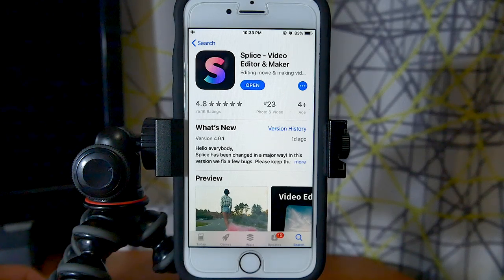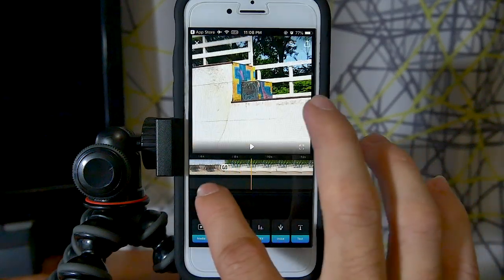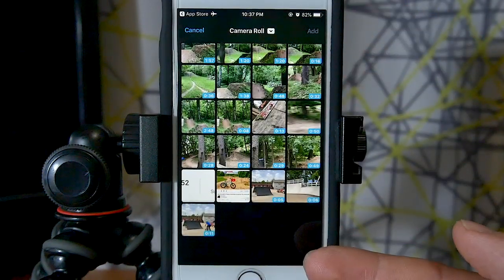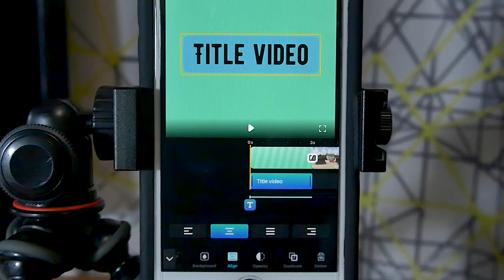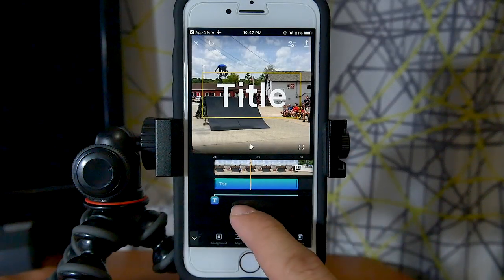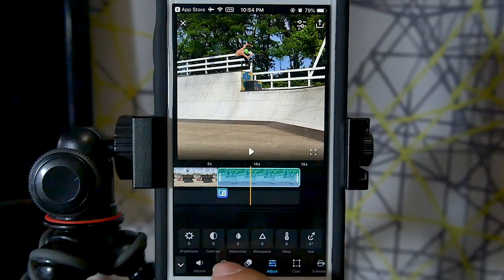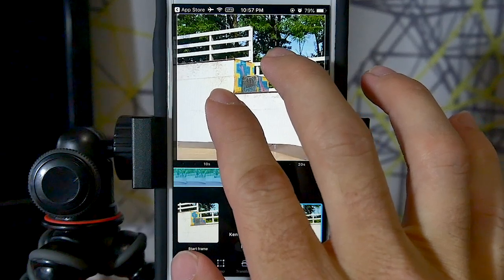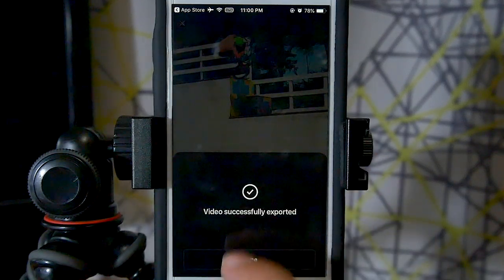Splice App - Overview & Tutorial - iPhone Video Editor | FREE TRIAL & SAVE 30%!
Free Trial & SAVE 30% On Splice Pro!

Splice is an iPhone video editing app with a lot of functionality that is also very user friendly.
In this video I give a brief overview of the app as well as teach you how to make a project using the app.

This app has everything needed to allow you to make videos for youtube completely from your phone.

Timecode

0:55 - Starting a new project
1:51 - Controls/Layout Overview
2:25 - Trimming Video/Audio
4:30 - Basic Controls Overview
4:49 - Adding Music
5:08 - Adding A Title
8:32 - Adding Sound Effects
8:37 - Recording Audio
9:03 - Adding Text
9:54 - Video Editing Options / Controls Overview
10:00 - Video Volume Controls
10:11 - Video Speed Controls
11:00 - Video Filters
11:13 - Video Color Correction / Adjustment
11:56 - Video Cropping
13:05 - Video Transform Controls
13:31 - Animation Controls
14:21 - Background Color
14:35 - Split / Cutting Function
                    -Adding Slow Motion
15:30 - Delete Function
15:40 - Exporting / Saving / Sharing